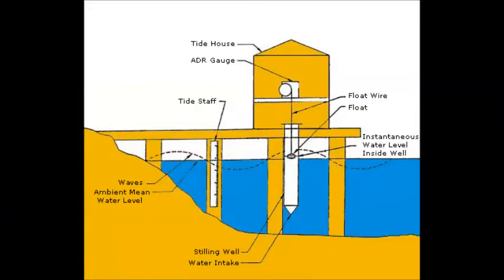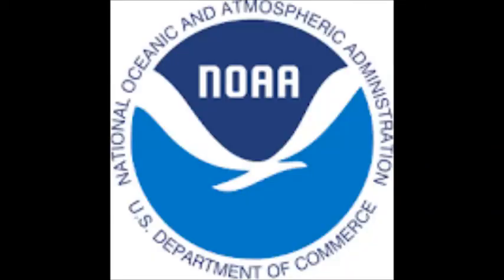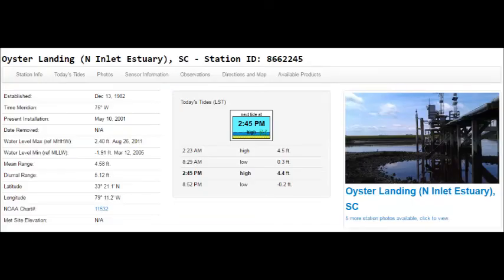Sines of the Tides B